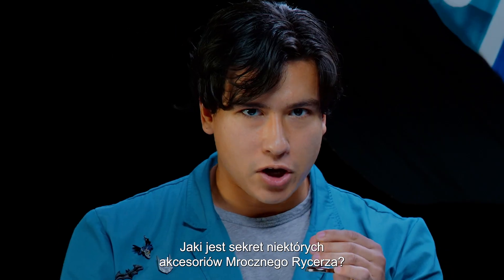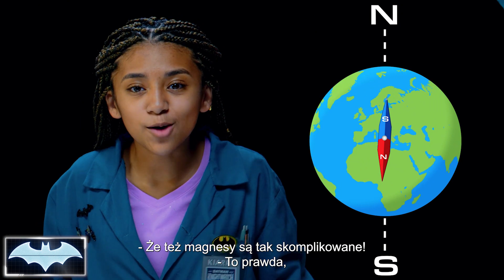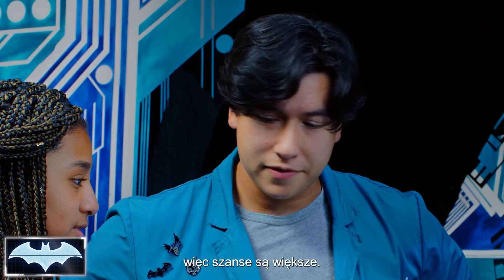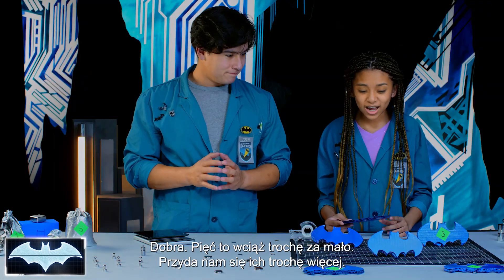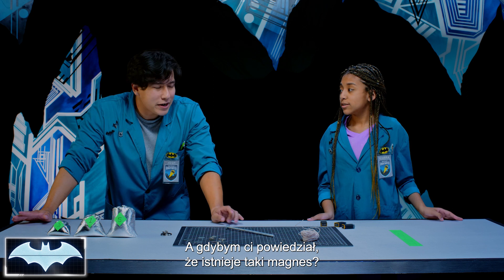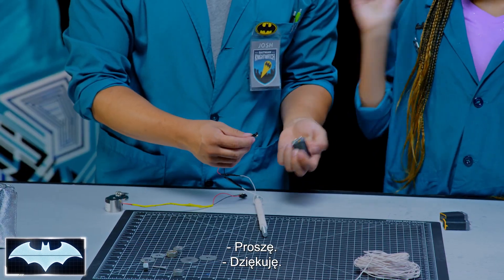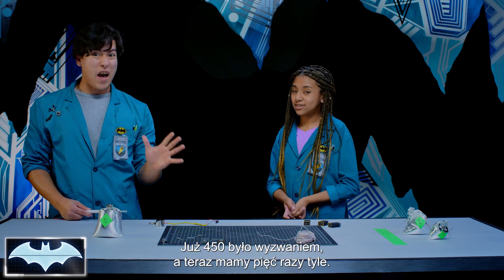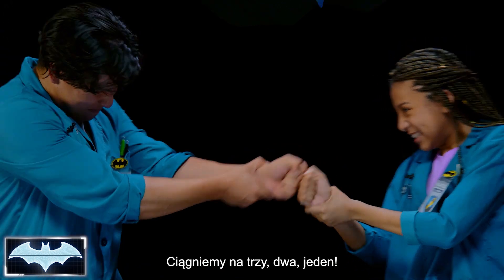Laboratorium naukowe Batmana | Magnetyczne batarangi: Elektryczność i magnetyzm | DC Kids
Josh i Kiarra, zainspirowani sposobem, w jaki Batman wykorzystuje magnesy, aby ulepszać swoje batarangi i urządzenia śledzące, projektują swoje własne batarangi i elektromagnes, przy okazji ucząc się wszystkiego o magnetyzmie!

DC Kids to dom wszystkich twoich ulubionych bohaterów z uniwersum DC, filmów, komiksów, gier i zabaw z seriali Młodzi Tytani: Akcja!, Batman Bez Granic, Liga Sprawiedliwości i wielu innych!